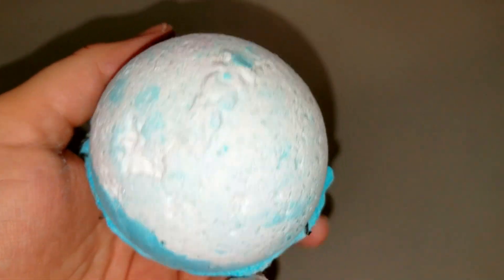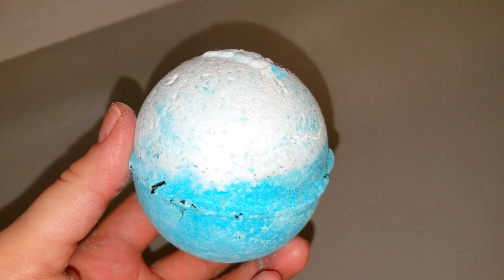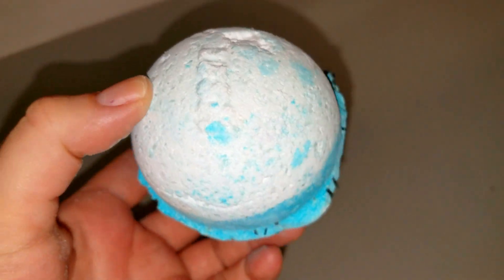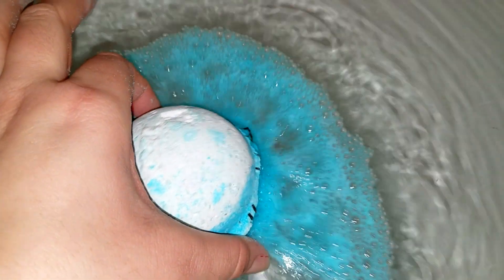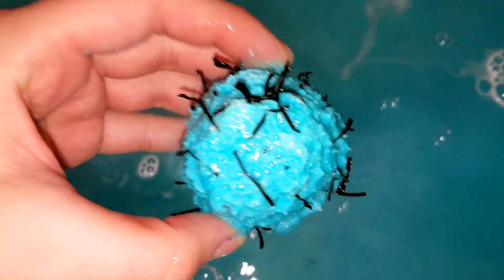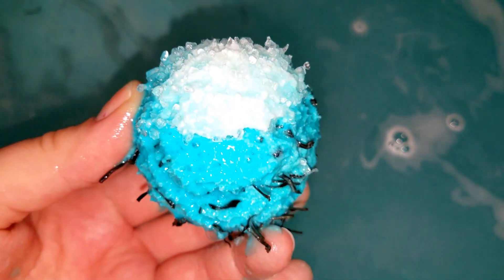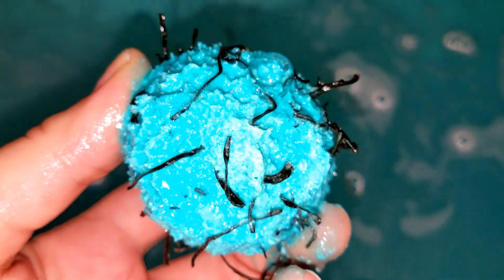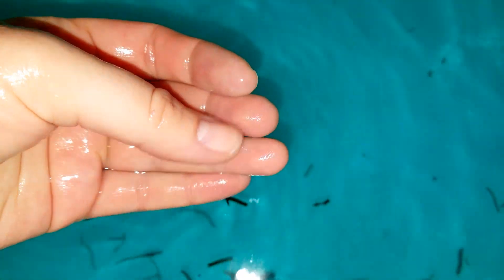Lush Big Blue Bath Bomb Demo!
Hey Everyone! Check out this amazing bath bomb from Lush!